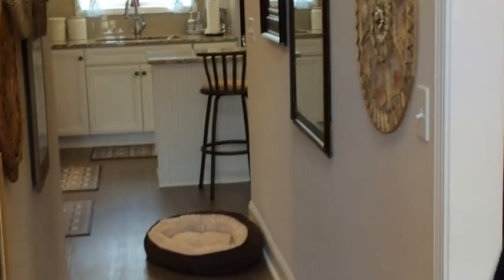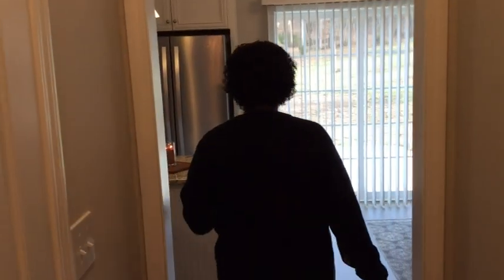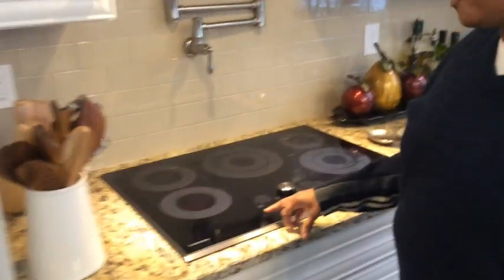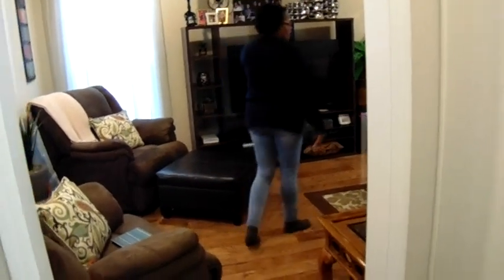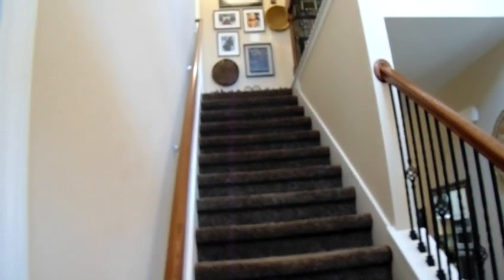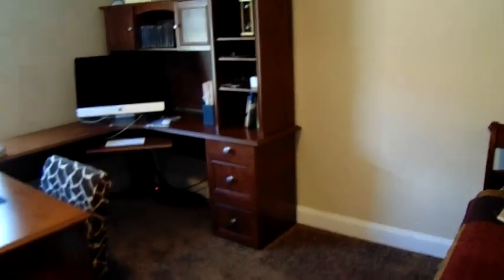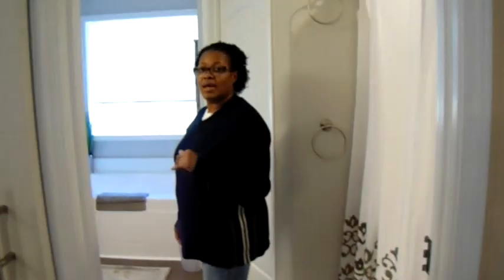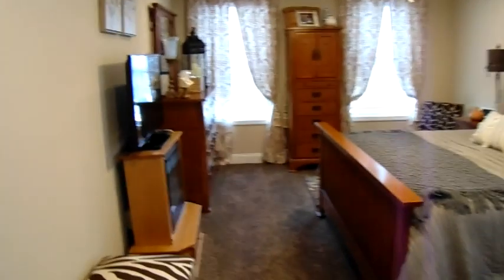Time to Reveal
Join Willie & Ronna, as they reveal their New Home, and discuss some the changes they would made and some do's and dont's of their experience